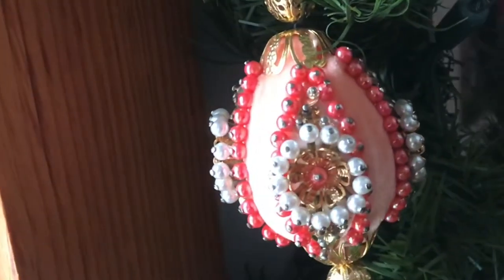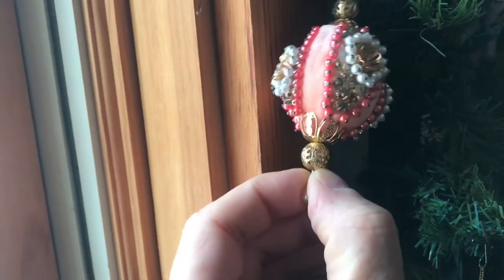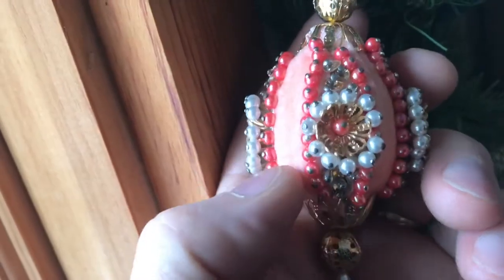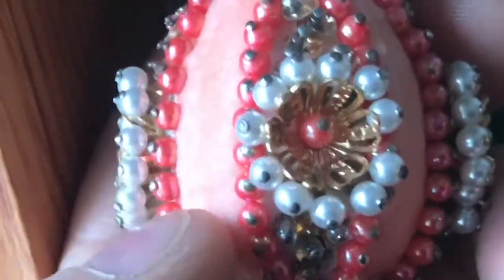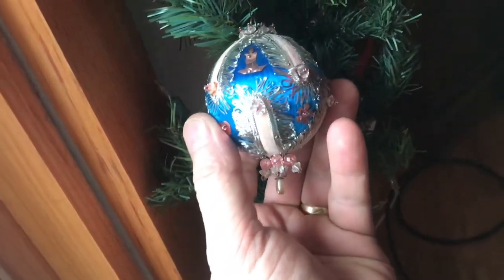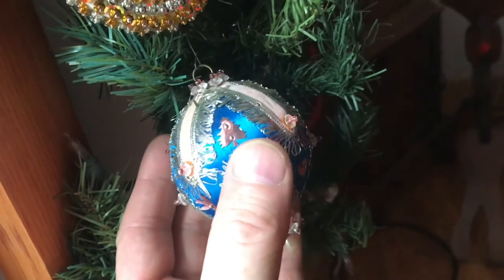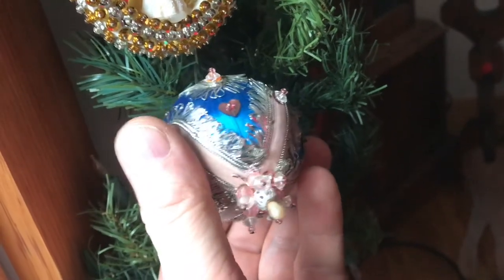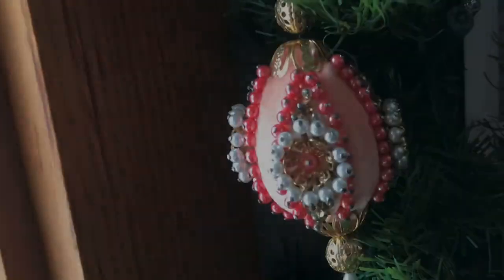christmas ornaments MADE from ribbon beads and sewing pins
Christmas ornaments are a bit like snowflakes, everyone’s a little different. They are a reminder of years past. Each year you put them on and you remember the history that your family has had. These are what immense that came from a kit you assemble them like you would a 1957 model car, Except foam ball, ribbon, beads and stick pins. All in all it came out good